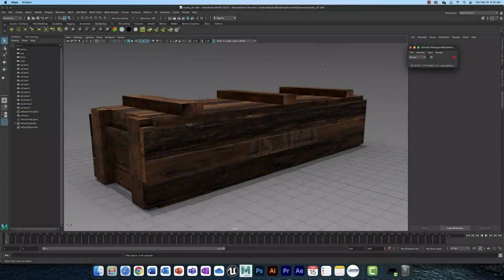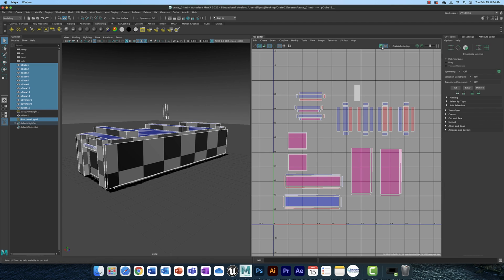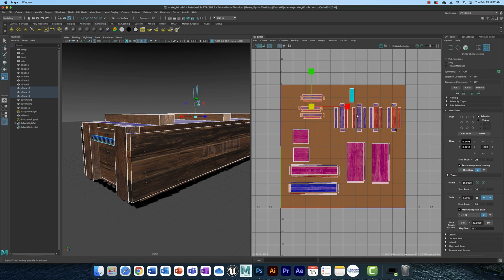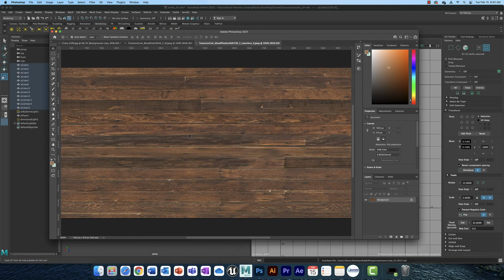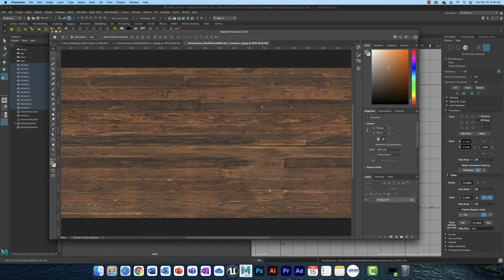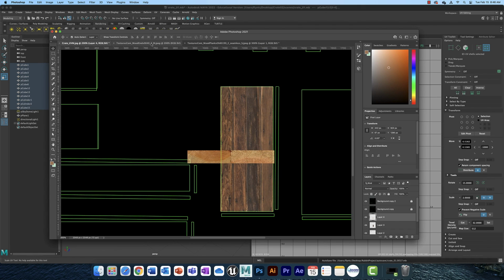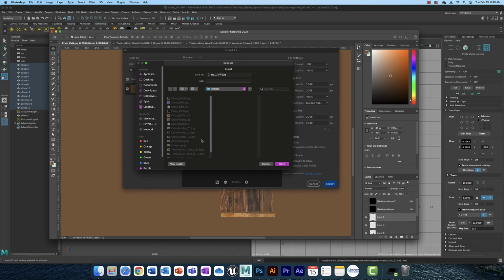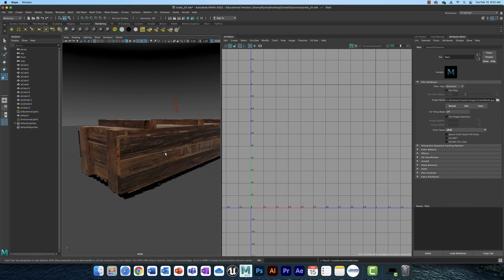Maya: Unwrapping Game Asset 03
In this series you will learn how to unwrap the UV's of a  simple mesh object, generate a UV template and create a realistic texture in Photoshop